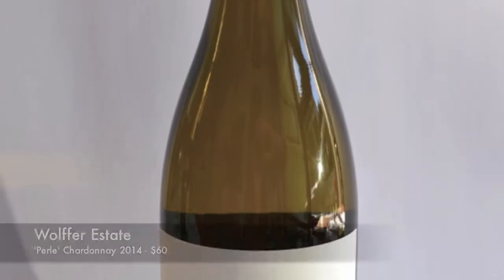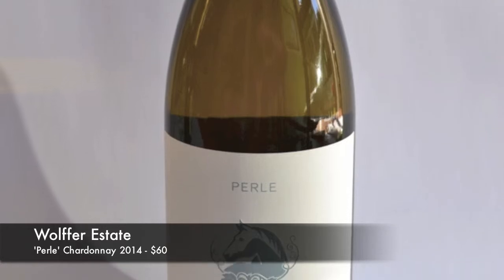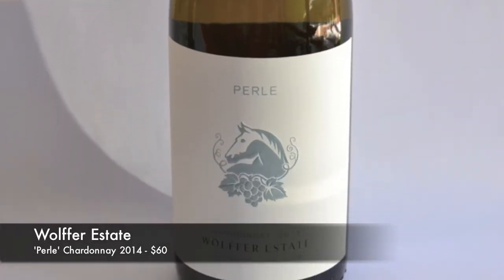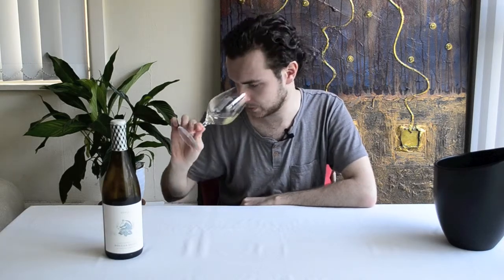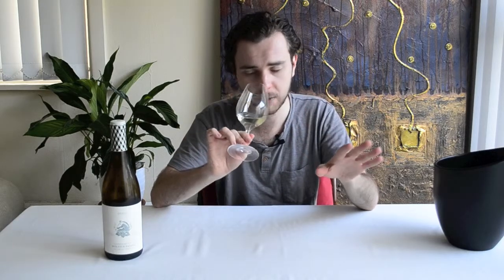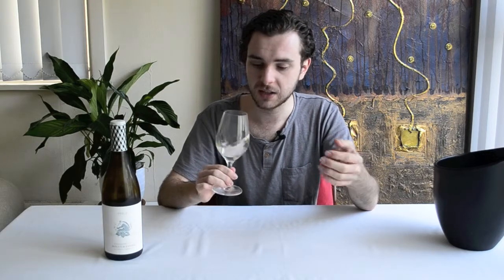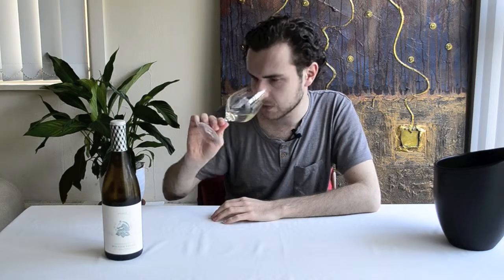Wine Expert tastes New York Wines: Wolffer Estate 'Perle' Chardonnay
This week on Wine Tasting with Connal Finlay DWS; Connal is going to be tasting the Wolffer Estate 'Perle' Chardonnay 2014. Wolffer Estate are one of the top wineries in the USA and happen to be growing grapes right in the heart of the Hamptons, Long Island!

If you'd like to buy some of the Wolffer Estate Perle Chardonnay on our website - just follow this

Note: we are based in New Zealand yet ship internationally!